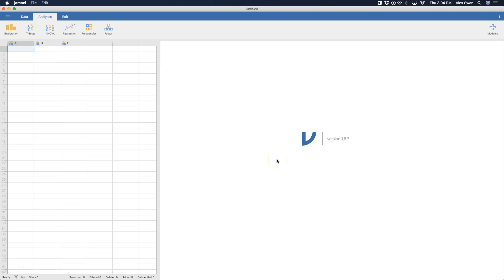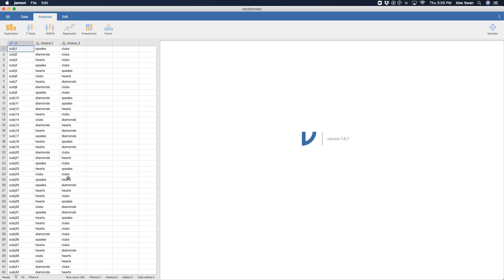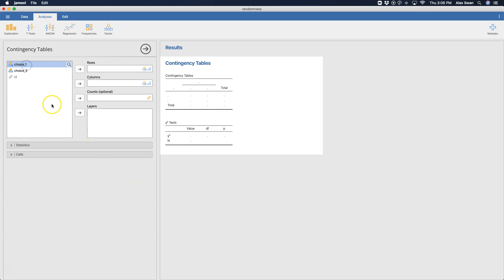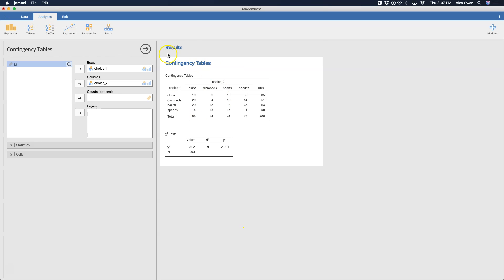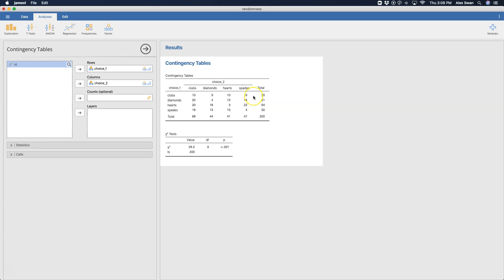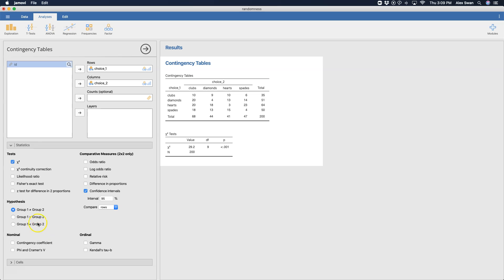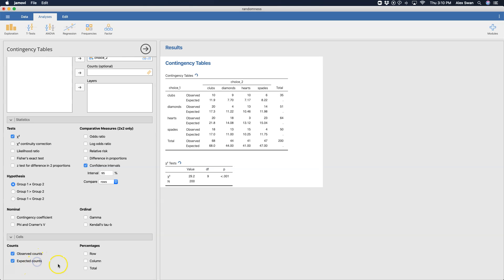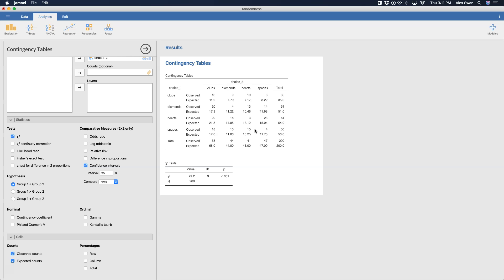Jamovi 1.2/1.6 Tutorial: Chi-Squared Test of Independence (Episode 16)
In this Jamovi tutorial, I go through an example for how to do chi-squared test of independence tests with data from the Learning with Jamovi text. Features include a simple module for showing observed and expected counts, and additional statistics for the chi-squared test.